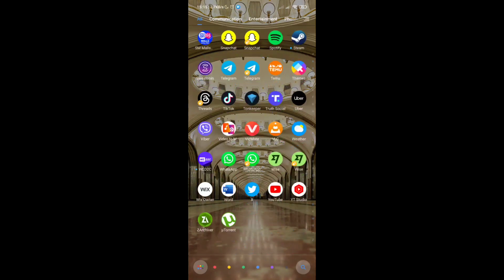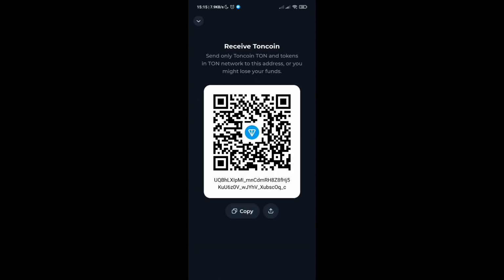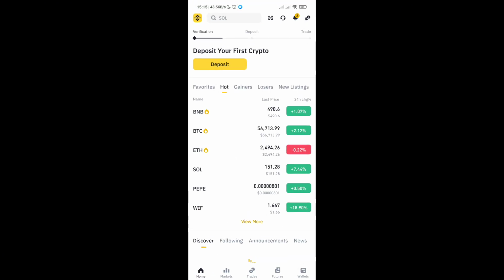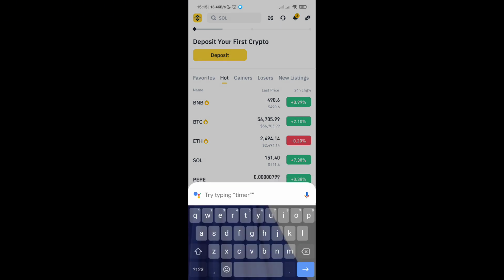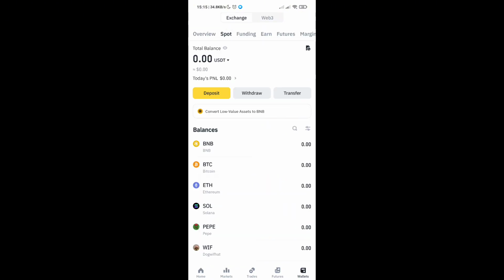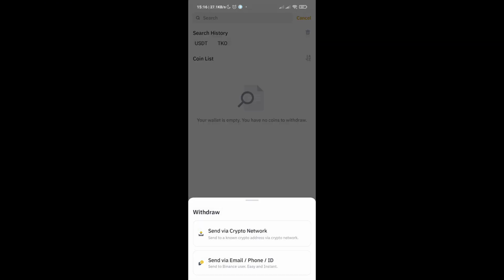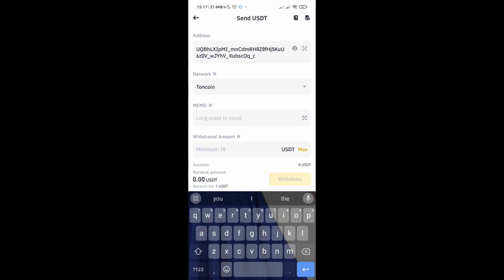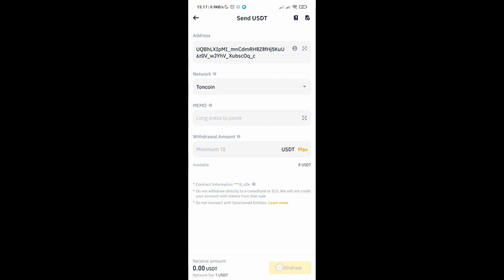How To Transfer USDT From Binance To Tonkeeper (Best Method)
Learn the best method to transfer USDT from Binance to Tonkeeper in this step-by-step tutorial. Follow along to securely transfer your funds hassle-free!